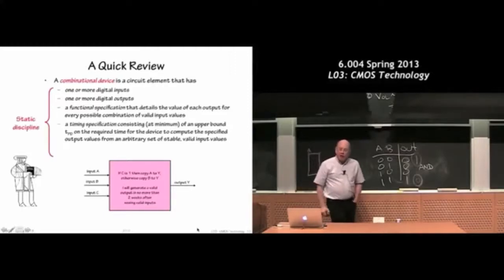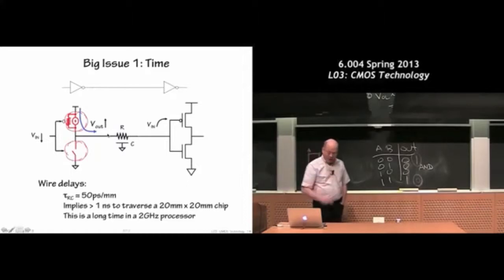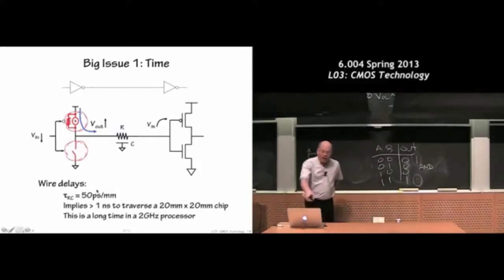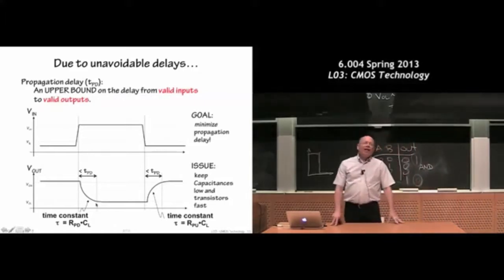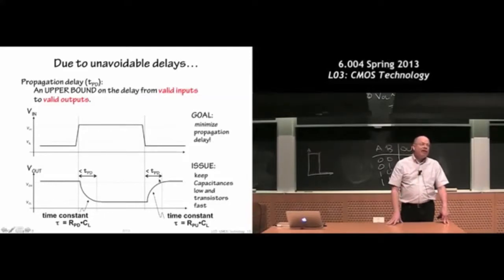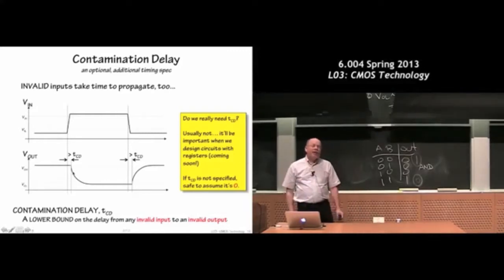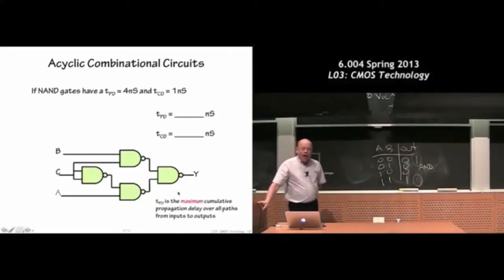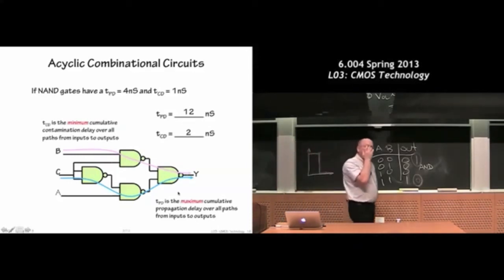a017MIT6004L03p6 Part 6 of edited version of MIT 6.004 Lecture 3; Feb 2013